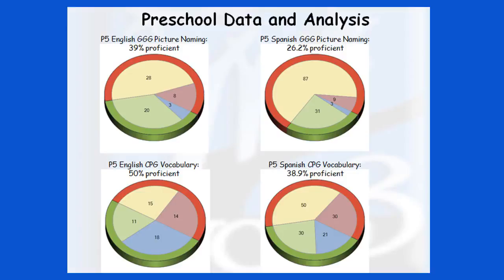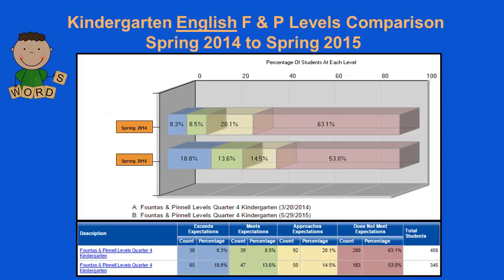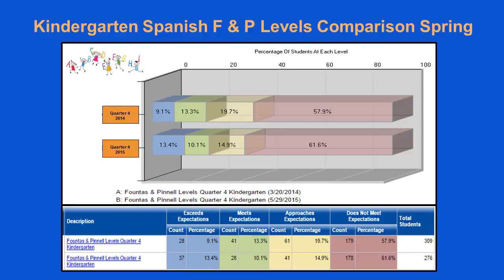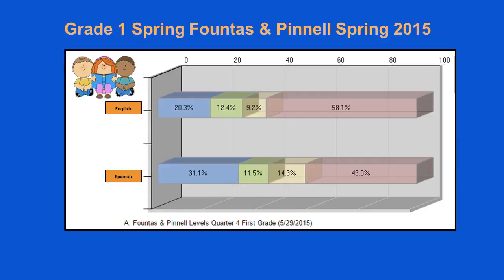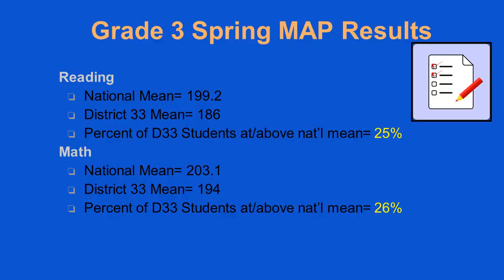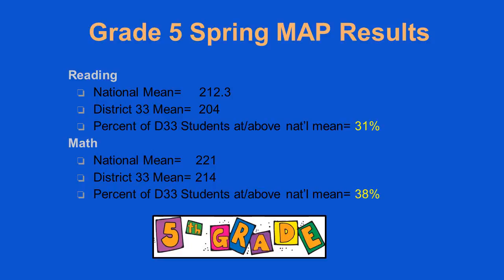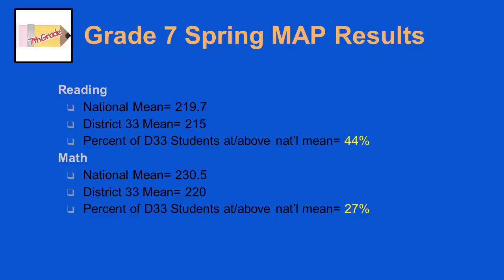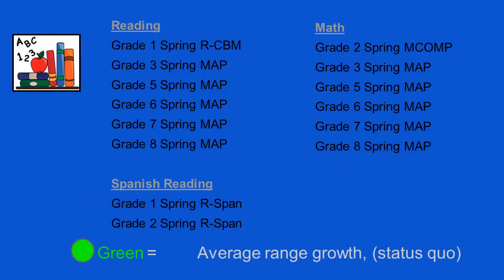District and Grade Level Growth 2015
District 33 Growth 2015